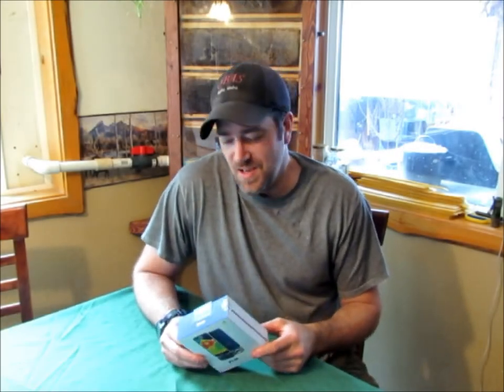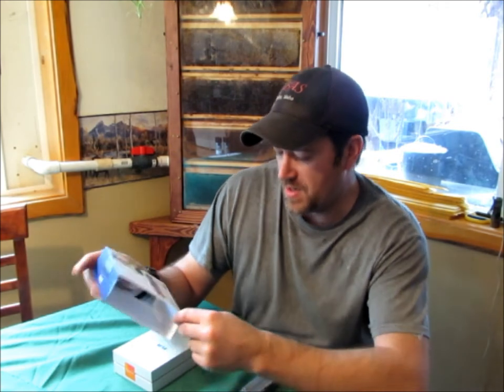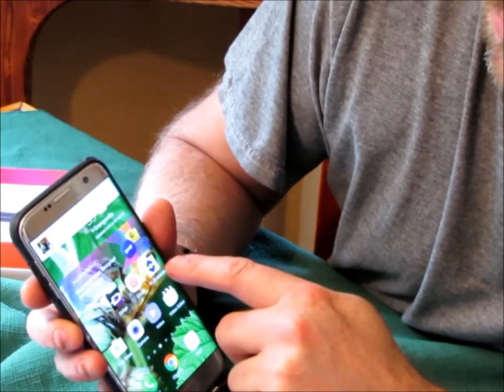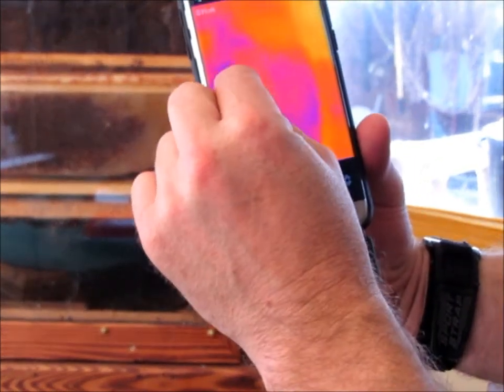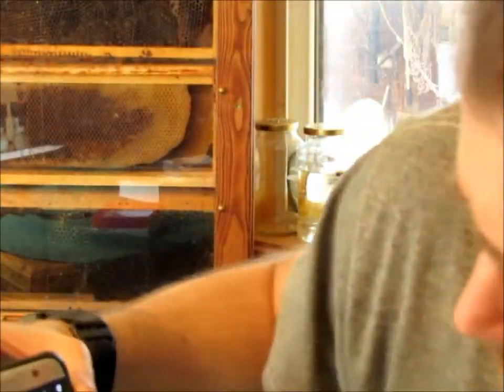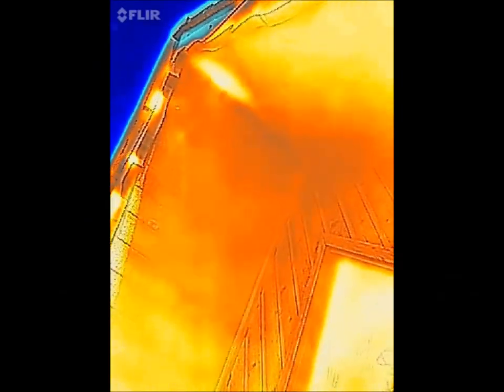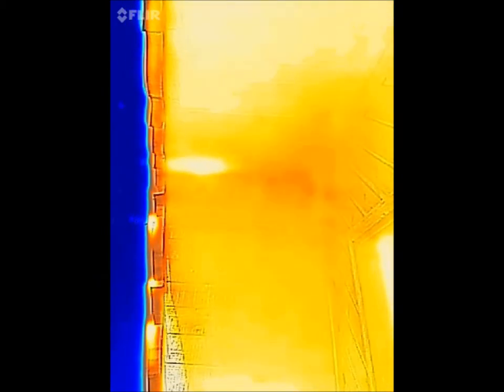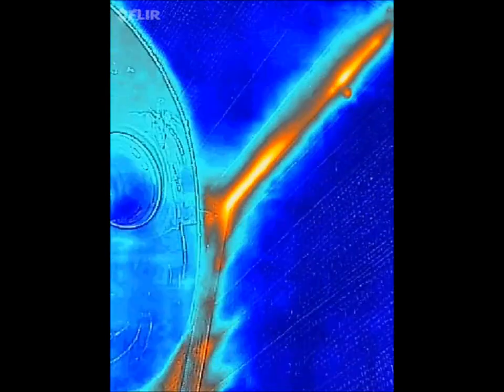Flir One Beehive removal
I just received my flir one for android and I am putting right to work while do a honey bee hive removal.